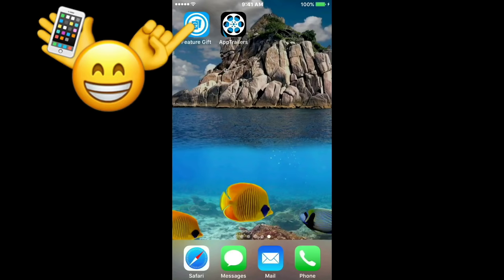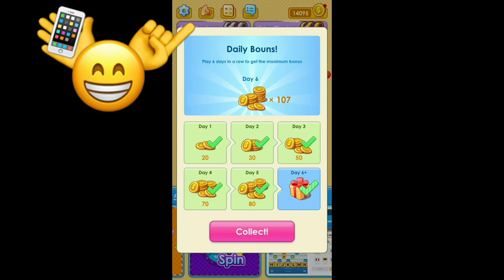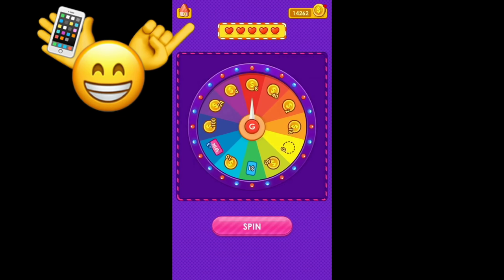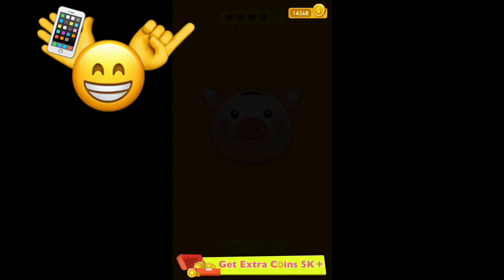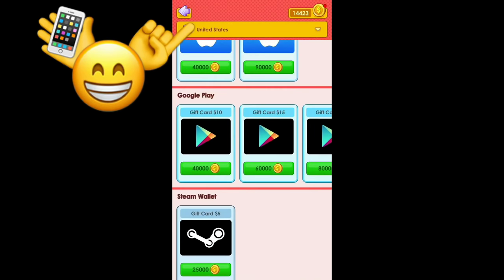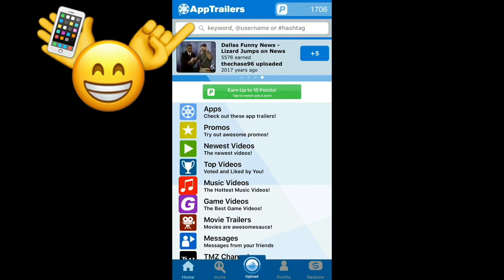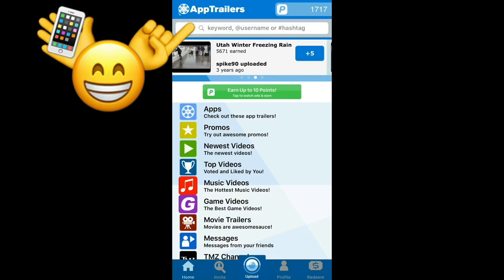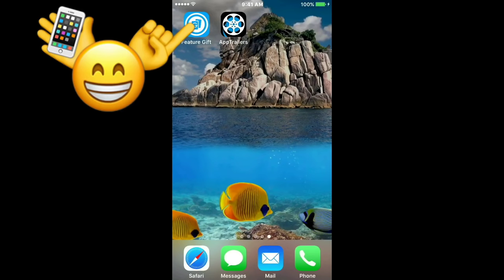✅Get Paid Money to Play Games | Easy Money via PayPal, Xbox, iTunes, Google Play, Amazon Gift Cards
Here are the names of the 2 apps that pay:
1) Feature Gift changed to "Cash Bounty"
2) AppTrailers

If you can't find these to apps then just search apps that pay in your app store or iTunes. It is possible that these games could be available only for a limited time. Playing games and getting paid is fun. One of my favorite things to do when I'm bored or have free time to burn is play these to free apps and earn a little money on the side. The points add up fast. It is like having a little online piggy bank. The money you earn is paid directly to your paypal account and then you can deposit it to your bank account. I made this video to give you some money making ideas so you can learn ways to make money from your phone in your free time. Anyone can do this and make a little quick money from home. Everyone has bill to pay and groceries to buy so a little pocket change always helps here and there. I've made anywhere from $20 to $80 a month doing stuff like this and it works.